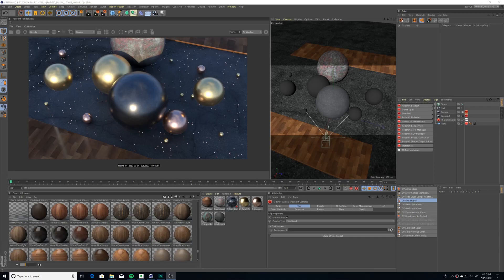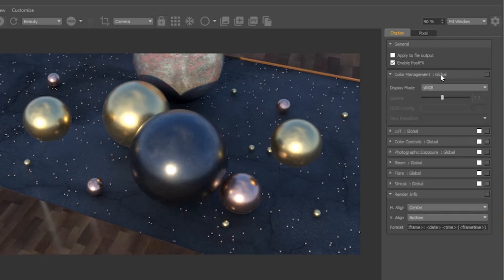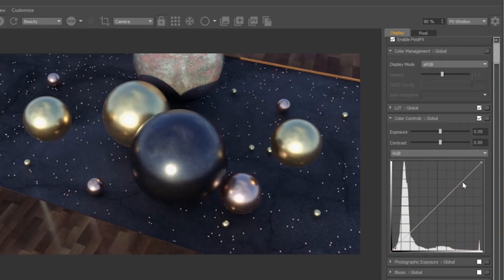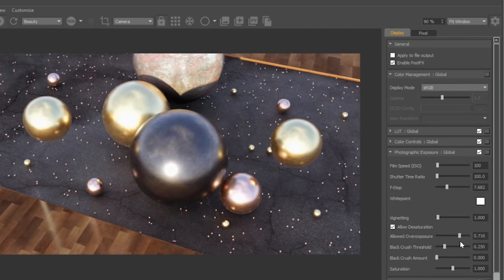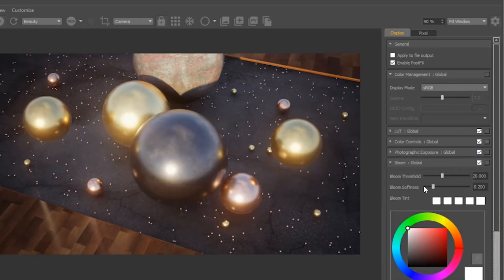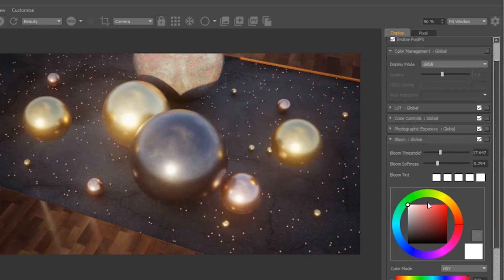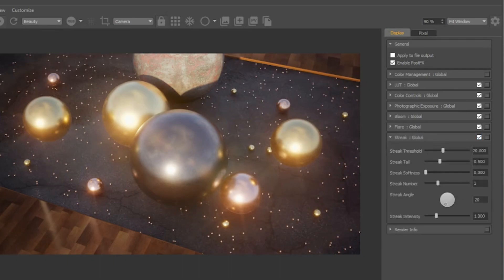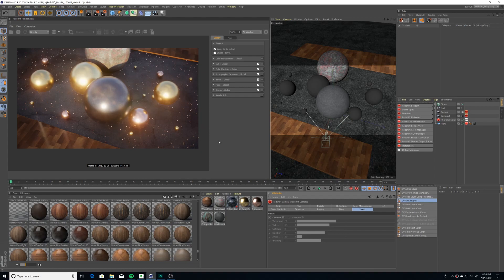How to use Redshift Post FX - Cinema 4D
Redshift Post FX are a quick way to color grade your renders inside Cinema 4D. Apply flares, bloom, streaks and LUTs to your renders.

All of this information and more can be found in the redshift documentation linked

Post FX are a series of effects available in the Redshift Render View. These allow you to color correct directly
in the Render View.

There are two ways to access post fx; first by applying a rs camera tag to your camera or clicking the gear image
in the top right of the render view.

Color Management allows you the change the color space your image is displayed in.

LUT gives you the option of applying a Lut (Look Up Table) to your rendered image. Lut strength changes the strength of the effect. 0 meaning no effect is applied and 1 fully applied. Redshift comes with 125 free luts.

Color controls allows you to manipulate the exposure and contrast of your images. You can also apply a curves effect.

Photographic exposure is interesting. Here you can change the ISO, shutter speed, f-stop of your camera. Vignette is self explanatory. The more over exposure allowed the more your image will begin to blow out in the highlights. Black Crush controls what happens in the darker parts of your images. Allowing you to crush darker colors to provide more contrast. Saturation will saturate your image.

Bloom creates a light bloom effect on the highlights of your image. The lower your Bloom threshold the more light blooms appear. Bloom softness controls how soft or tight the bloom is in your image.

Tint controls what colors appear in the bloom. Left most swatch is the smallest blooms the swatch all the way to the right is the largest bloom.

Flare - The lower the flare threshold value the more lens flares will appear in the image. Flare softness "softens" the flares. Flare chromatic adds a chromatic aberration effect to the lens flares. Flare size controls the flare size. Flare intensity controls the strength of the effect

Streak is very similar to flare and bloom as it affects the highlights of your image. Streaks will appear
at the highlights of your image depending on your streak threshold. You can control how long the streaks are and how many appear.

Remember to enable or disable post effects as you work.